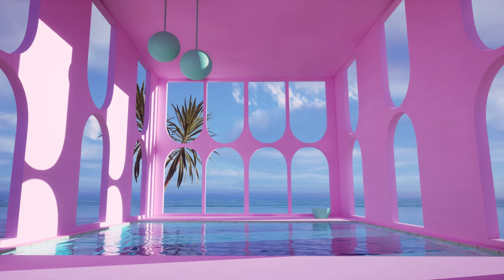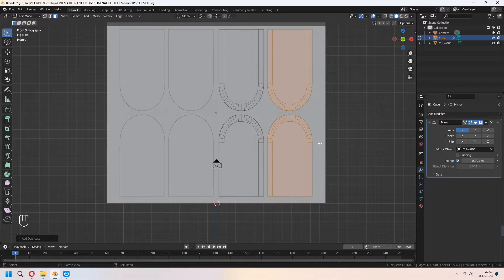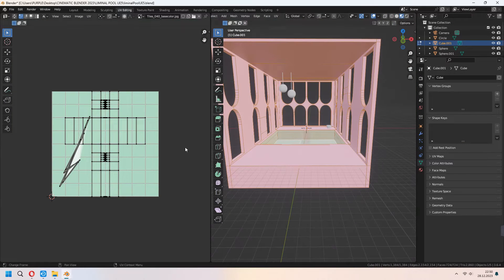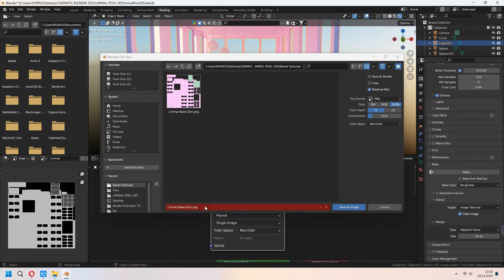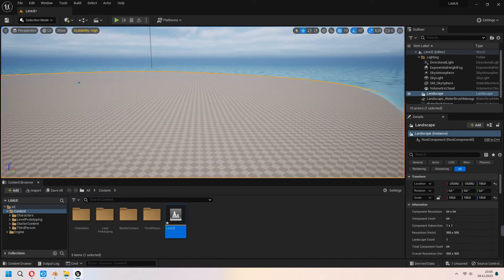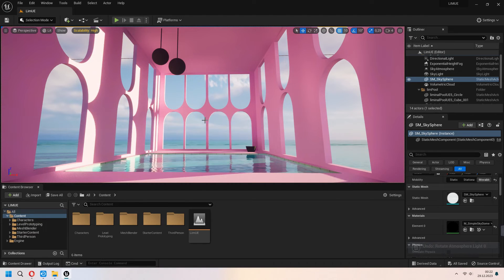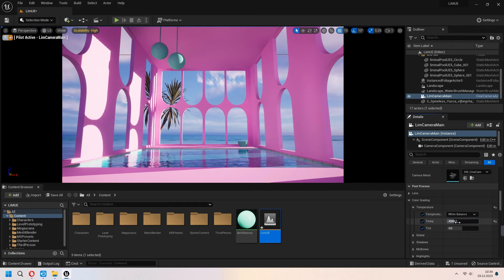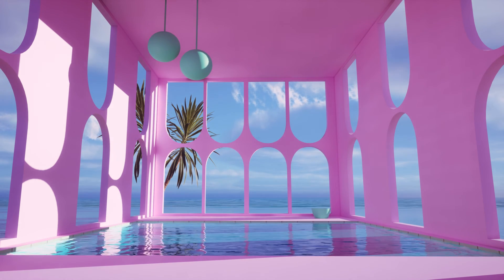Create Liminal Space Pool in Blender & Unreal Engine 5 / Free Tutorial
Welcome. In this video we modeled Poolroom in Blender. After baking textures and make suitable for game engine, we will import it to the Unreal Engine 5 with Liminal Space detailed explanation.

00:00 Intro
00:11 Poolroom Modeling
03:15 Materials & Baking
06:05 Export Poolroom from Blender
06:33 Start Unreal Engine 5
07:12 Adding Water / Ocean
07:53 Import Fbx to UE5
08:30 Ocean Wave Settings
10:10 Quixel Bridge Assets
10:38 Camera & Render Settings
12:55 Outro